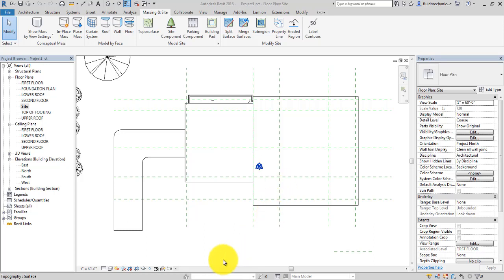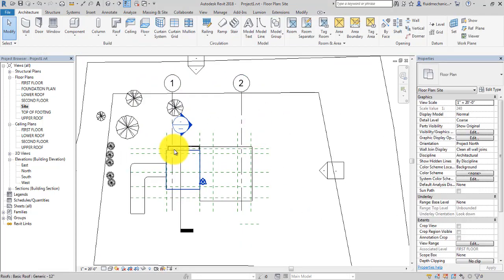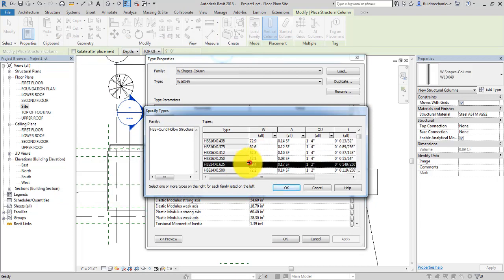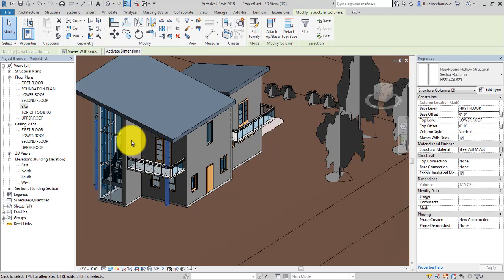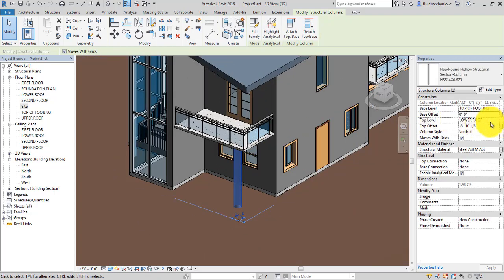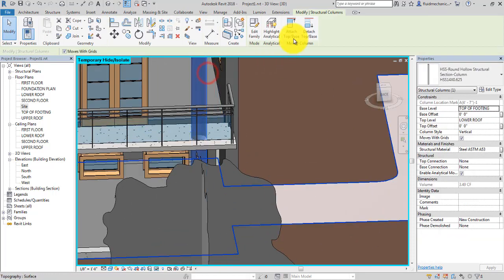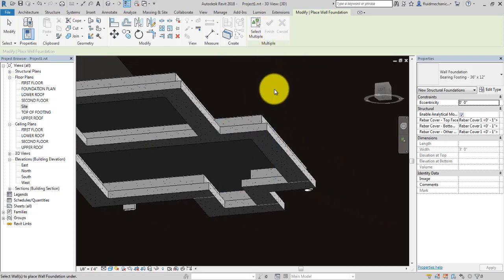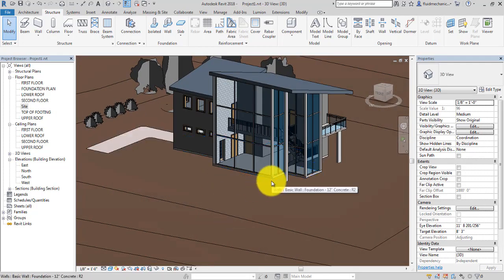16 PLACING COLUMNS, FOOTINGS